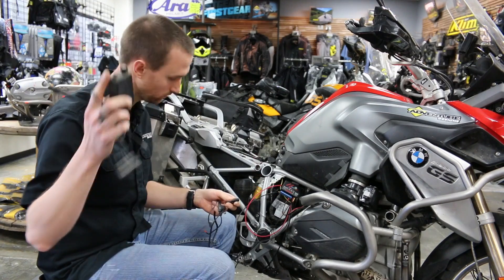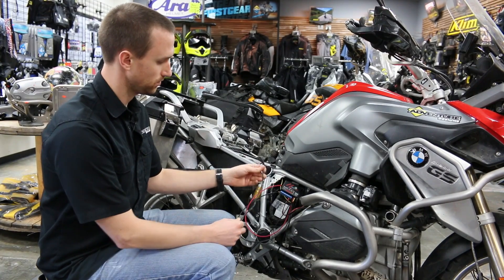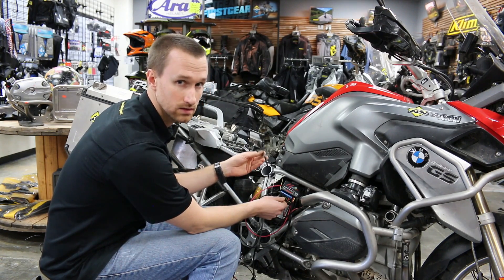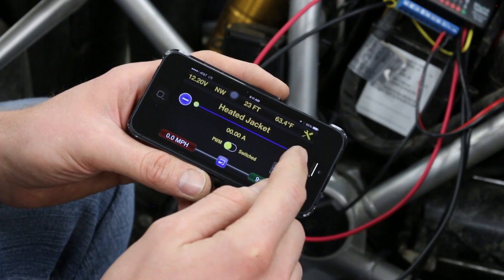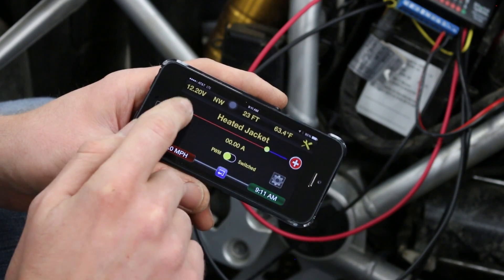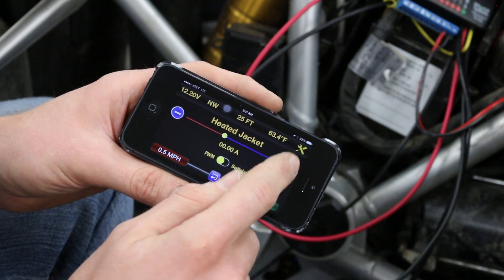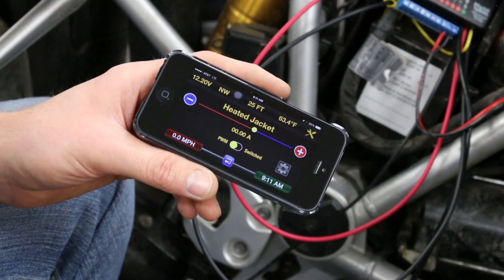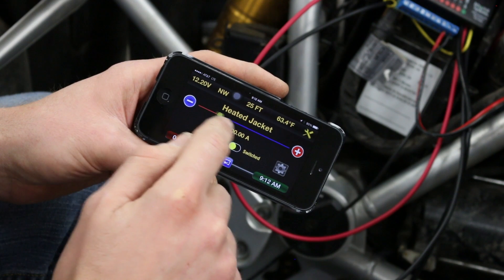Adding and Controlling Heated Gear with the Neutrino Black Box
This video shows how easily and quickly you can add heated gear and configure your settings with the Neutrino Black Box and Cockpit App. In the future, if the circuit fails, simply fix the short, turn-off and turn-on the circuit and presto... full functionality has been restored!